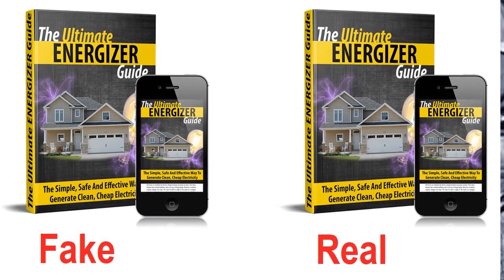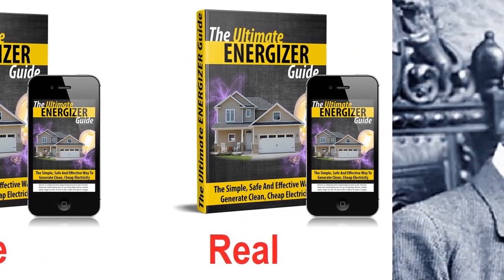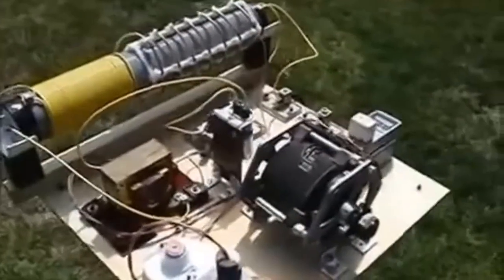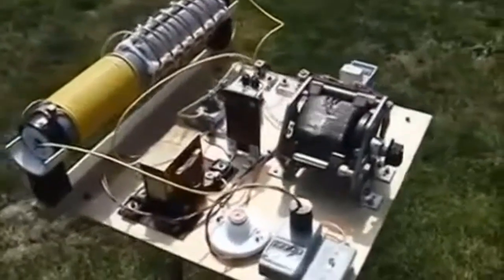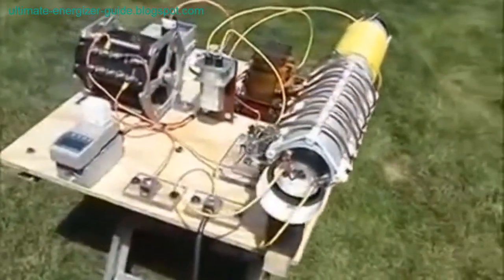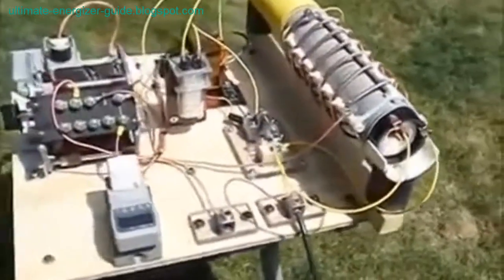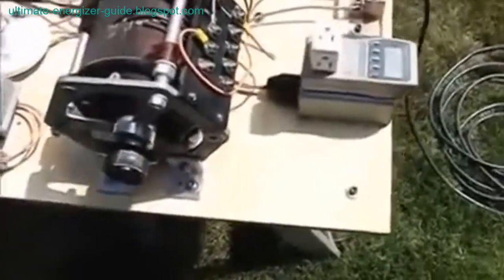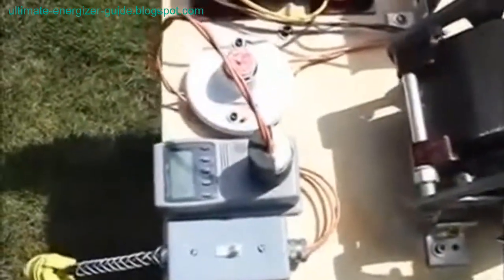Review of Radiant Energy Generator - Genuine Tesla Technology - Ultimate Energizer Guide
- by Nikola Tesla's Genuine Radiant Energy - Energy from the tension of Ether

The Ultimate Energizer Guide, the book is written in a clear and concise manner, making it easy to understand. However, the theory is lost science and is not accepted by the scientific community. Despite this, the book provides a compelling argument for Tesla's theory and offers a unique perspective on energy that is worth exploring.

- Tesla Transformer Become Generator